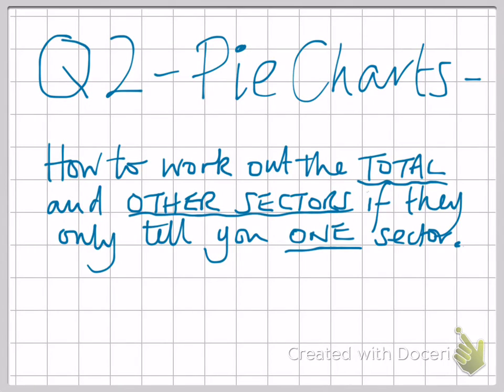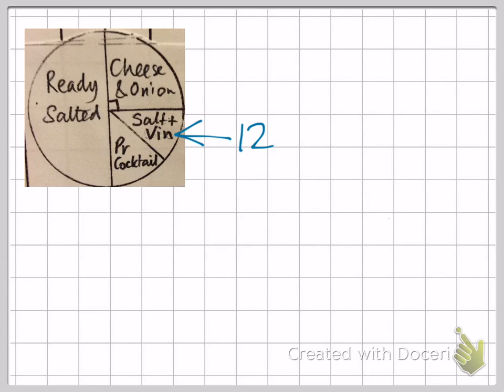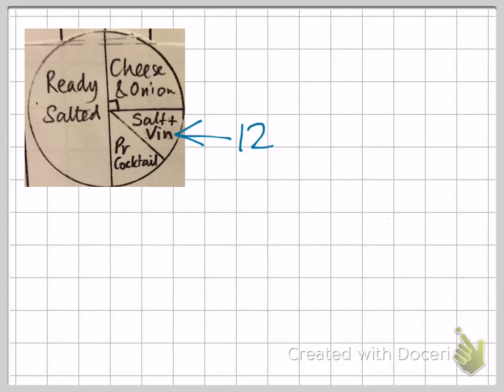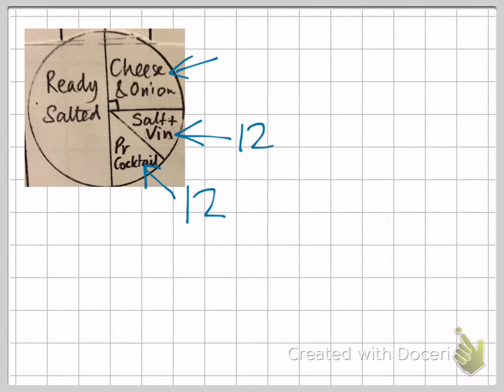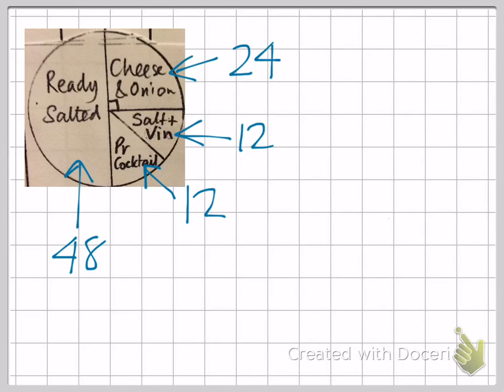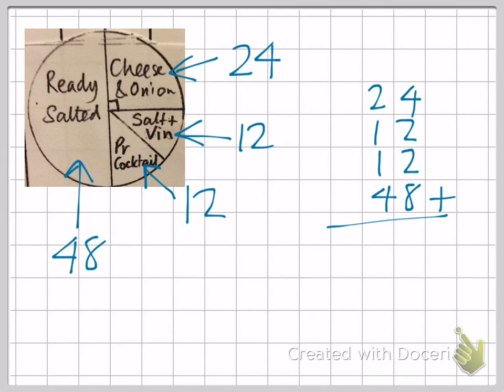Q2 - PIE CHARTS... WORKING FROM ONE SECTOR TO CALCULATING THE TOTAL